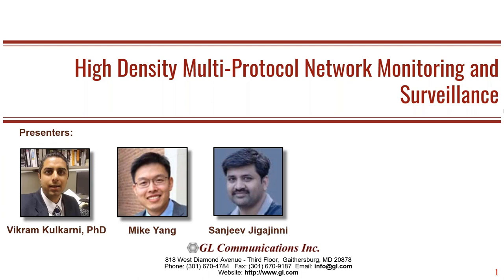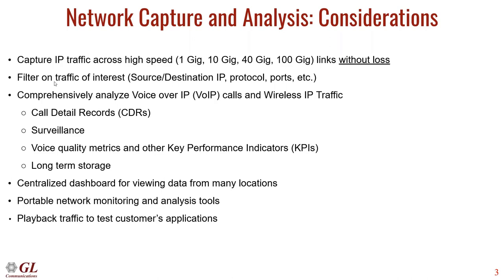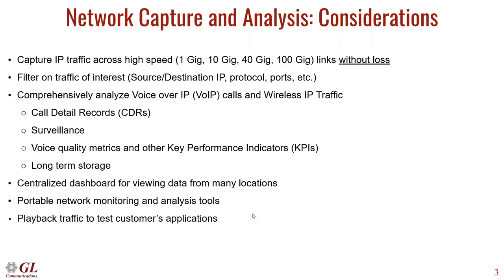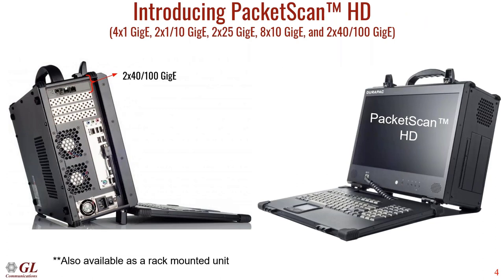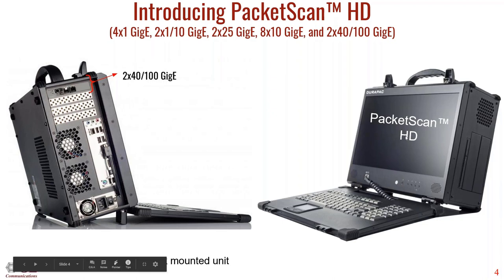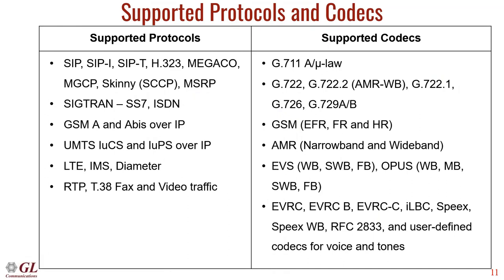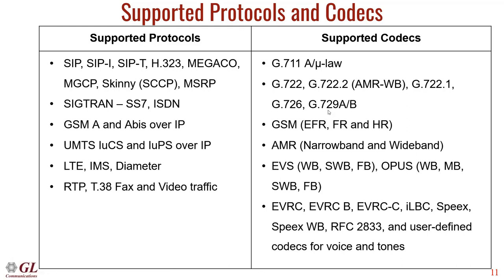High Density Multi Protocol Network Monitoring and Surveillance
GL’s PacketScan™ HD is a high density multi-protocol 2U rack mounted Network Monitoring Appliance w/ 4x1GigE (PKV120), 2x10GigE (PKV122), 2x40GigE (PKV123), 2x40/2x100GigE (PKV124) (Includes PKV100 online for temporary audio codec support) network interface cards that can capture and process high volumes of communication protocols over IP and Wireless networks.

PacketScan™ HD supports simultaneous capture and processing of high volume of simultaneous calls with bidirectional RTP traffic on 1 Gbps, 10 Gbps, 40 Gbps, 40/100 Gbps link speed.. Almost all VoIP and Wireless protocols over IP transport layer can be captured and decoded for troubleshooting network problems.

PacketScan™ provides in-depth real-time and post-process data investigation with its Packet Data Analysis (PDA) feature. The PDA view assists in any comparisons that are to be made between the two RTP sessions. Packet Data Analysis (PDA) view displays call information in graphical format (Traffic Analyzer Call Quality Matrix- Summary View) as well as in tabular format (RTP Diagnostic - Detail View).

For more details visit Packet Data Analysis.

PDA feature is available for SIP, H323, MEGACO, MGCP, GSMA, Skinny, and IuCS based calls. PacketScan™ HD can work with NetSurveyorWeb™, a central monitoring system for a comprehensive view of network performance. It features rich graphics, ladder diagrams and CDRs (Call Detail Records).  A web server is deployed in a central location along with an Oracle® database. A number of GL’s PacketScan™ HD probes and/or, PacketProbes™ are deployed in remote locations across the network to passively monitor VoIP traffic.